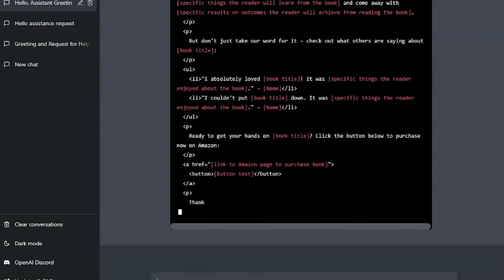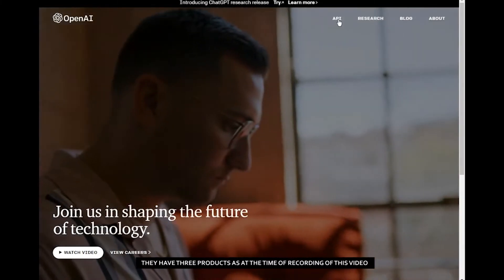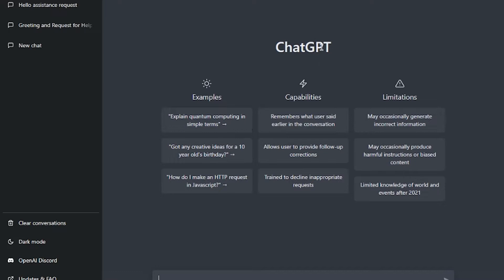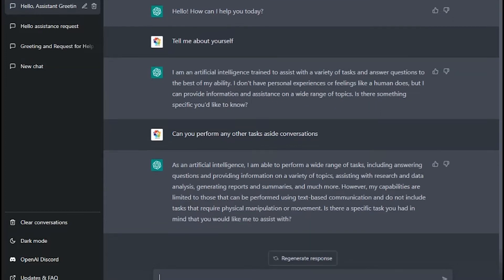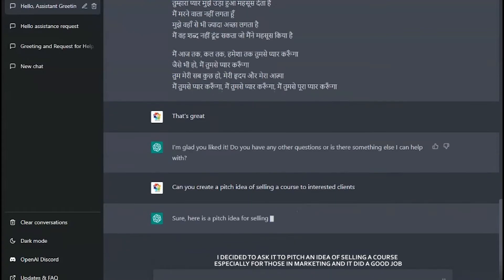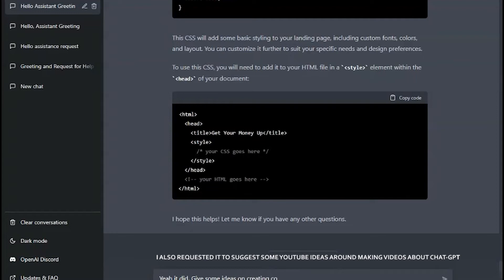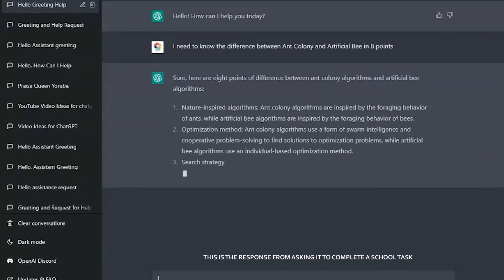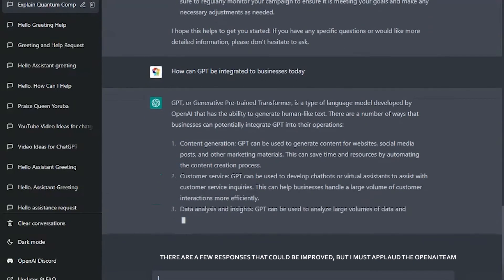MEET THE MACHINE THAT CAN ANSWER ALMOST ANY QUESTION IN 2023 | OPENAI CHATGPT| KNOWASIS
CHATGPT STANDS FOR CHAT GENERATIVE PRE-TRAINED TRANSFORMER, Is a chatbot developed by OpenAI. The models were trained in collaboration with Microsoft. This will certainly change search engine technology.  OpenAI they have three products as of the time this video was being created. GPT-3 employed for task involving natural language, Codex converts natural language to code, Dall-E which creates and edits original images.

To begin with, you must set up an account.
2. Fill out the text box provided, confirm that you are not a robot, and finish the task.
3. Then click "continue"
4. You can also use an existing Google or Microsoft account if you already have one.
5. Enter your password of choice, then click continue.
6. You will be asked for your phone number, and an OTP will be sent.
7. Just enter the OTP and click continue

Users who have already signed into their browsers with a google or Microsoft account can just keep log in following the process. It's very easy.

The GPT environment's interface displays samples of questions, as well as their strengths and limitations. Be aware that it cannot provide more recent information because it was only trained with data up to 2021. Go back and watch the video on how machines learn if you don't understand. One of the high points of GPT over traditional bots is its ability to remember previous questions and not lose context of the conversation over time, but GPT is quite good at keeping dialogues going while comprehending context.

I honestly think people will want to use it as a therapeutic engine
allowing people to share how they feel even though it wouldn't understand human emotions. I would advise such individuals to speak with a qualified counsellor; if you are considering doing so, please get in touch with using the form in the description below for free.

CREDITS
MUSIC
You Can do More by Lemon Music Studio
Energetic Hip-Hop by Skilsel